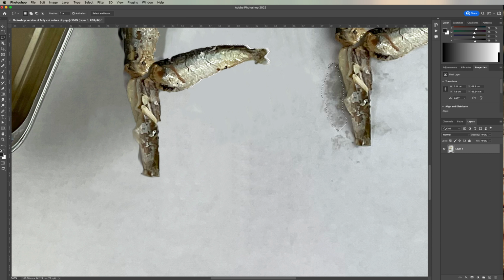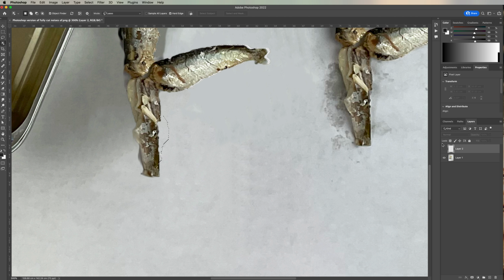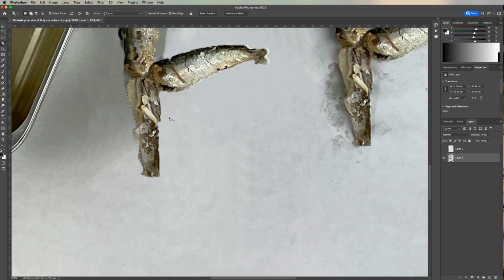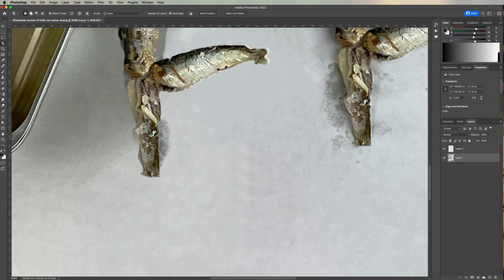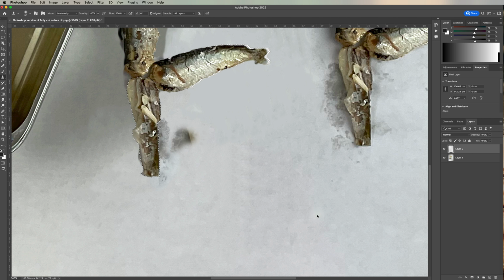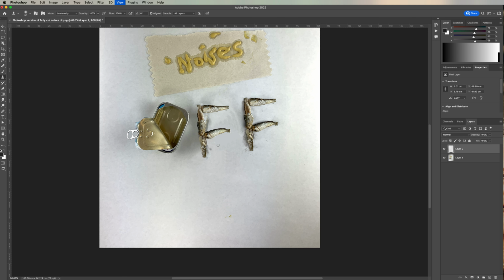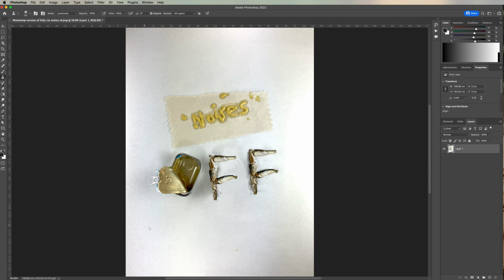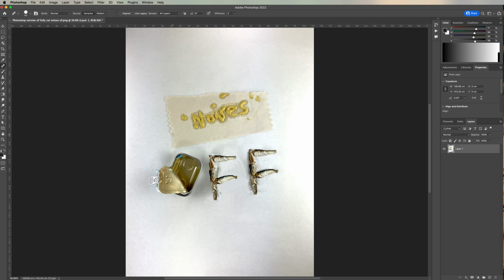Colin - Noises Off poster